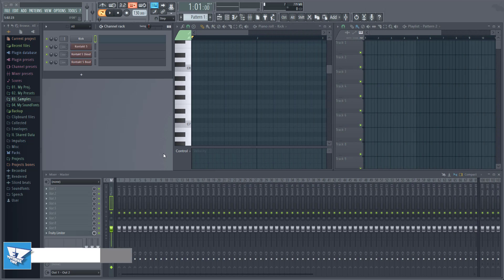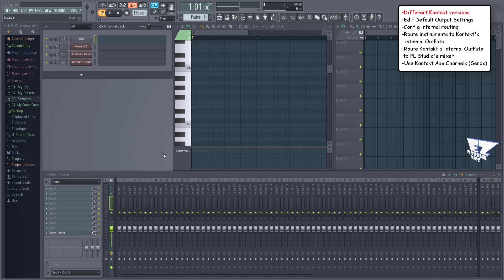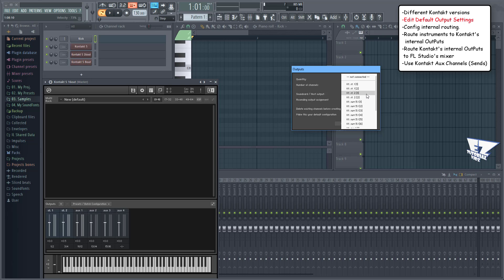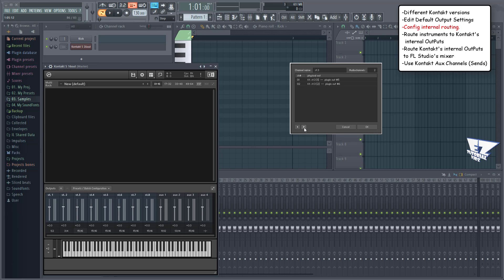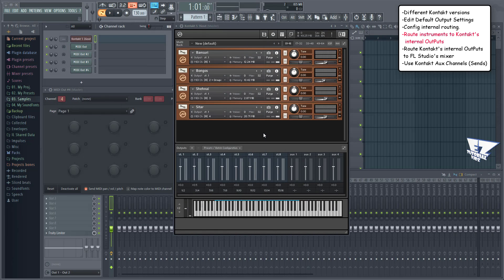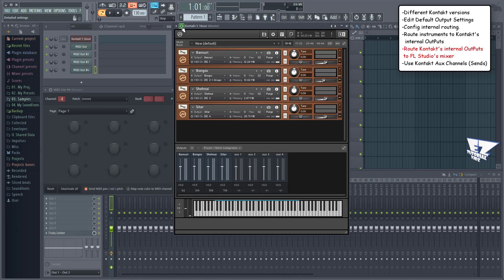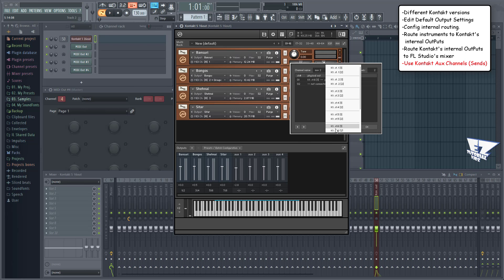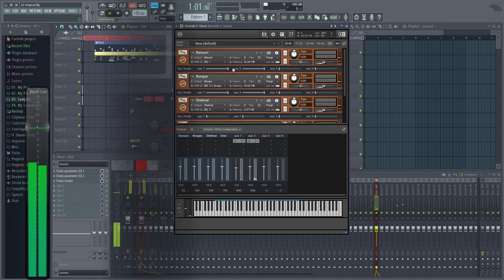13. Route Kontakt Intsruments to Seperate tracks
Please help me to help you by donating what ever you like, so I can keep making these videos which takes a lot of time to make by using this link: